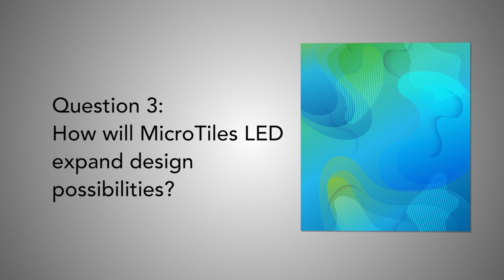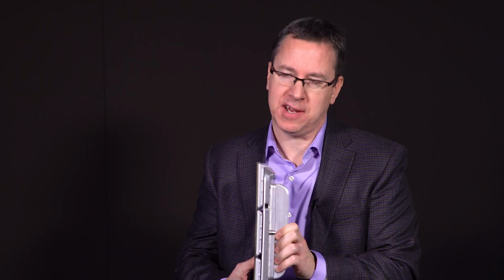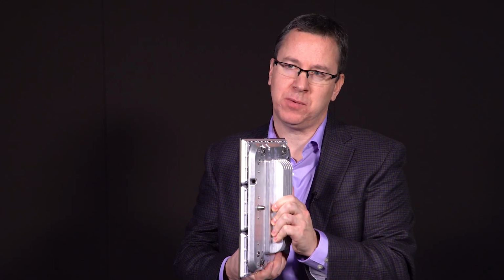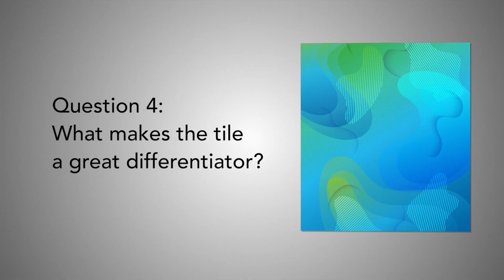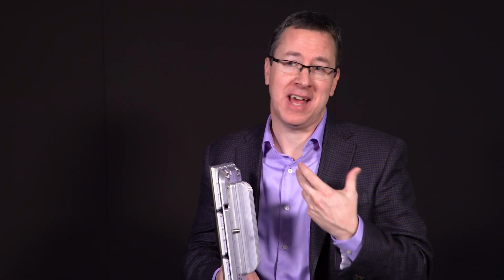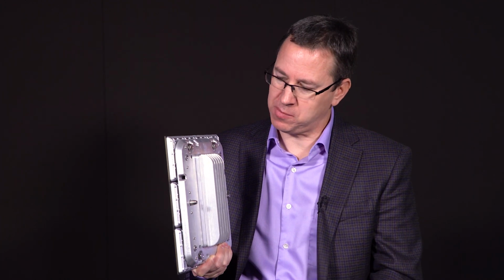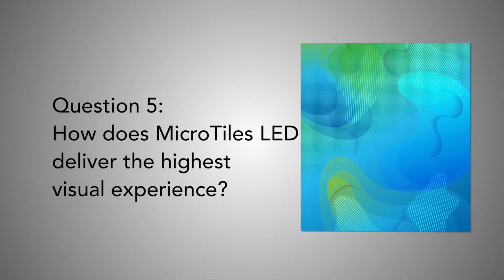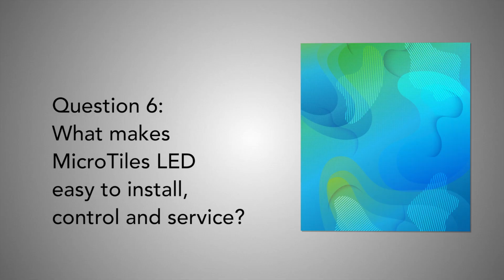Meet the system architect behind Christie MicroTiles LED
Hear from one of those responsible for helping bring Christie MicroTiles® LED from concept to reality. With a mission to develop the best LED display technology available, Christie's engineering team went to work creating the latest in LED display technology and advanced mechanical design.